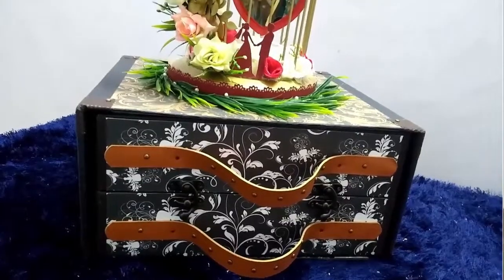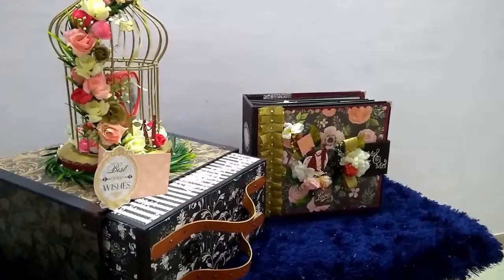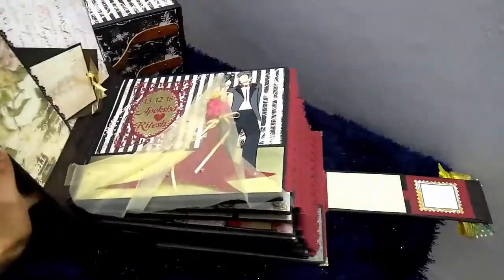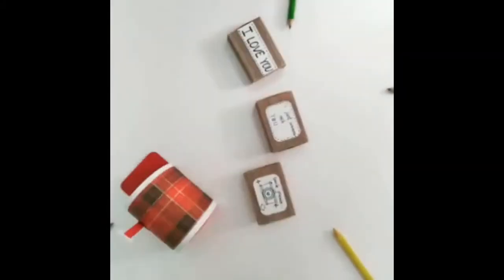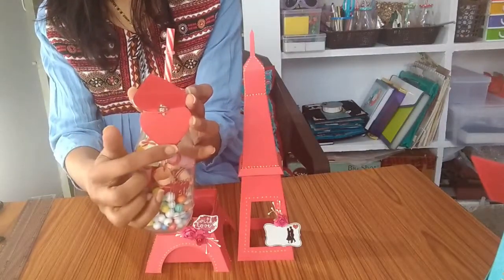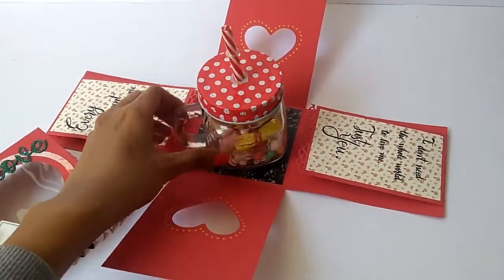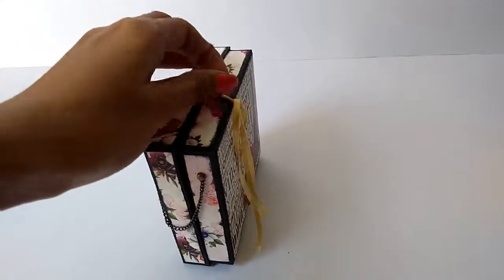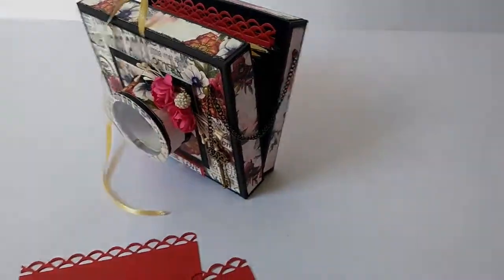creations by deepti - mind marathon 2019